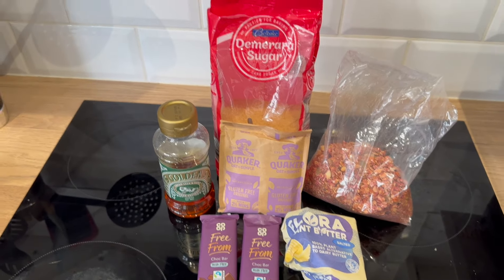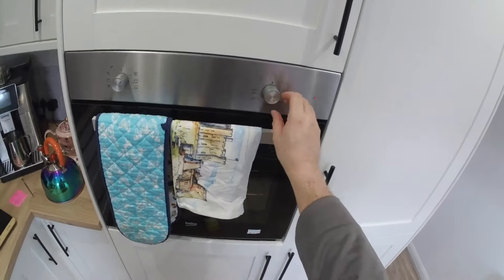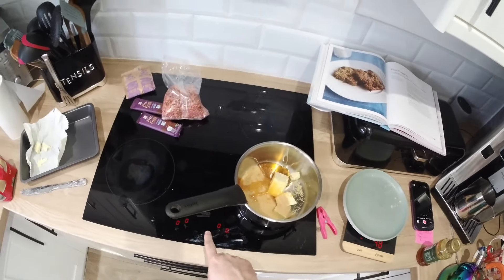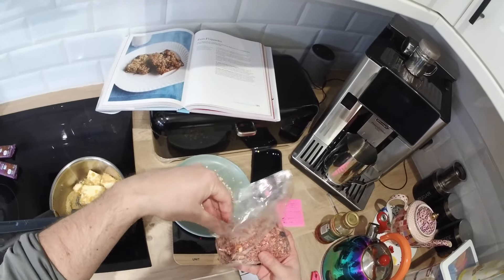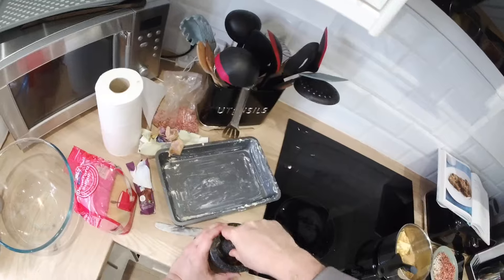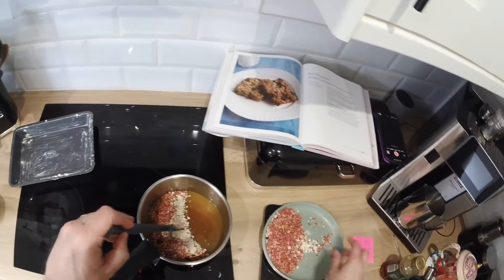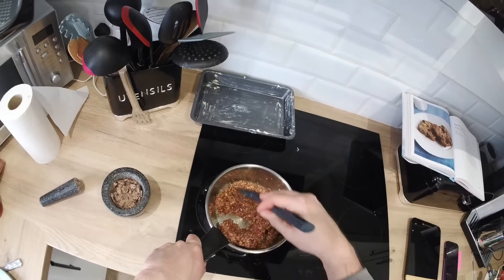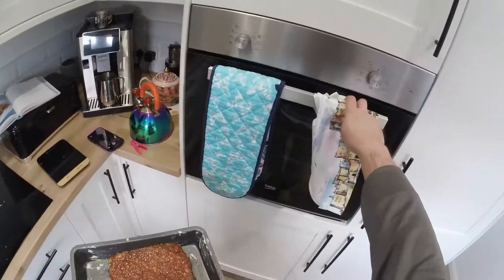Baking Vlog! Gary Makes Gluten and Dairy Free Flapjacks!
Book:
Mary Berry's Baking Bible by Mary Berry

Lincoln
LN5 5YT